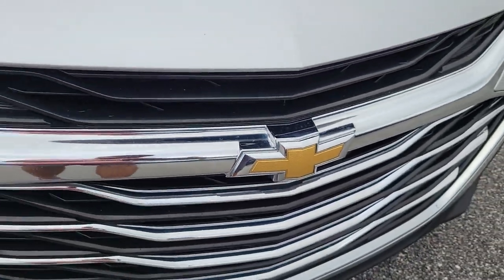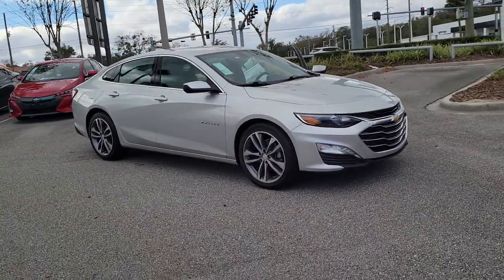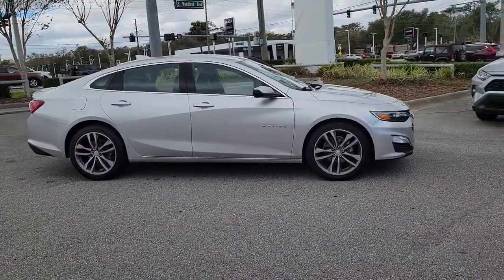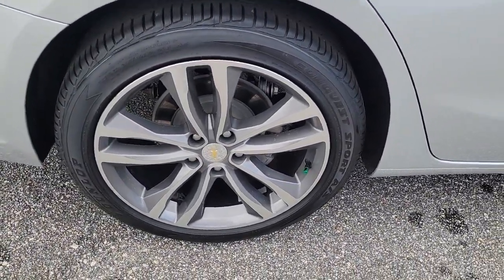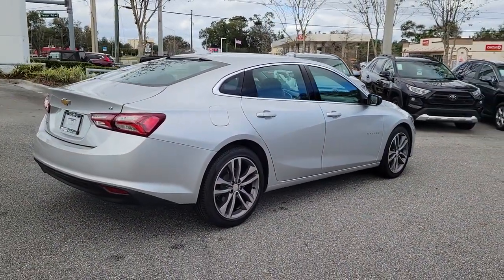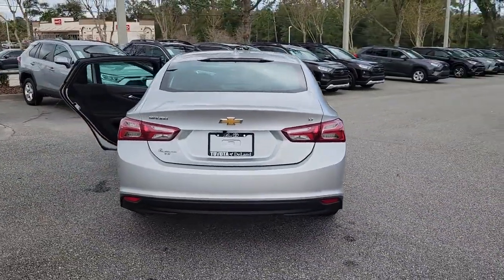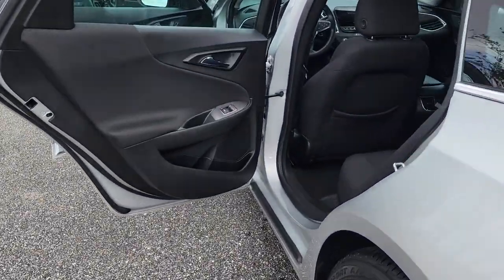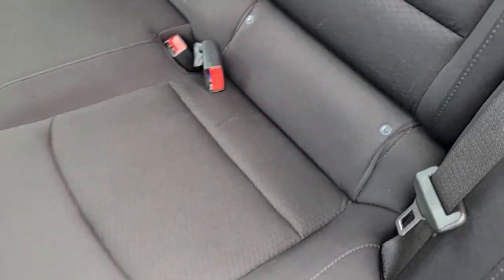2021 Chevrolet Malibu Longwood, Orlando, Lake Mary, Sanford, Daytona Beach, FL P067302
Silver Ice Metallic Used 2021 Chevrolet Malibu LT available in Longwood, Florida at Parks Toyota. Servicing the Orlando, Lake Mary, Sanford, Daytona Beach, FL area.

Parks Toyota
1701 South Woodland Boulevard

Grand and graceful, this 2021 Chevrolet Malibu turns even the most discerning heads. With a Turbocharged Gas I4 1.5L/91 engine powering this Variable transmission, you'll marvel at this ultimate collaboration between the forces of mother nature and the laws of physics. It comes equipped with these options: WHEELS, 19 (48.3 CM) ALUMINUM, TRANSMISSION, CONTINUOUSLY VARIABLE (CVT) (STD), TIRES, 245/40R19 ALL-SEASON, BLACKWALL, SILVER ICE METALLIC, SEATS, FRONT BUCKET (STD), LT PREFERRED EQUIPMENT GROUP includes Standard Equipment, JET BLACK, PREMIUM CLOTH SEAT TRIM, ENGINE, 1.5L TURBO DOHC 4-CYLINDER DI with Variable Valve Timing (VVT) (160 hp [119.3 kW] @ 5700 rpm, 184 lb-ft torque [248.4 N-m] @ 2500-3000 rpm) (STD), AUDIO SYSTEM, CHEVROLET INFOTAINMENT 3 SYSTEM, 8 DIAGONAL COLOR TOUCHSCREEN, AM/FM STEREO. Additional features for compatible phones include: Bluetooth audio streaming for 2 active devices, voice command pass-through to phone, Apple CarPlay and Android Auto capable. (STD), and Wireless Apple CarPlay/Wireless Android Auto . Visit Deland Toyota at 1701 S Woodland Blvd, Deland, FL 32720 today.